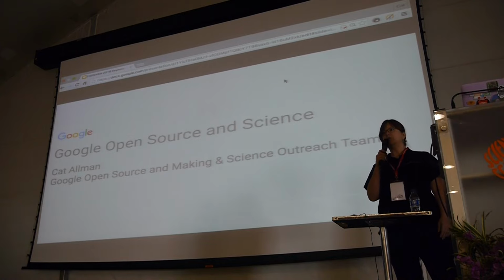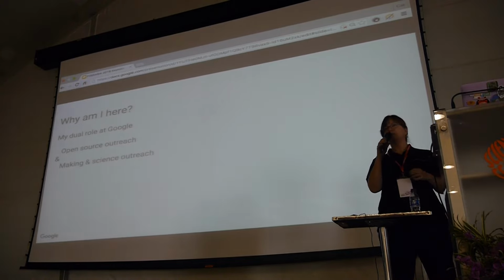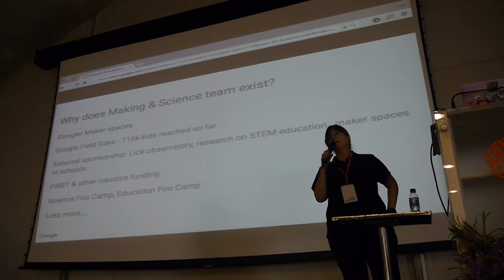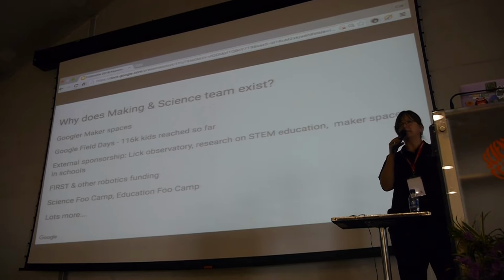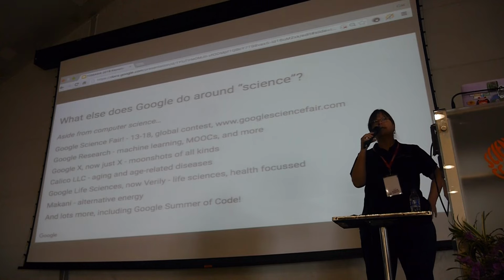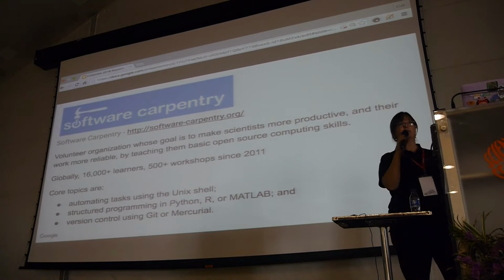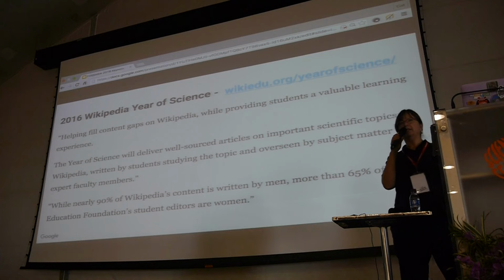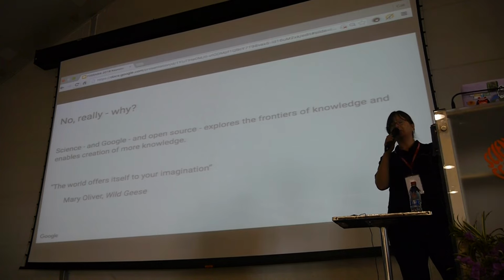TESLA COIL at Science Centre Singapore